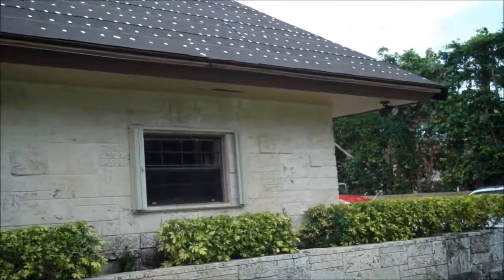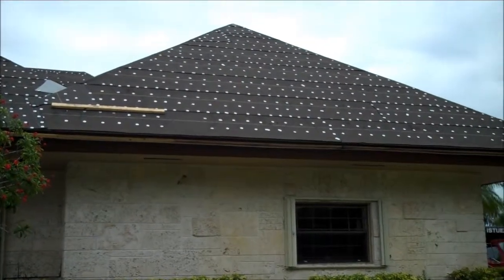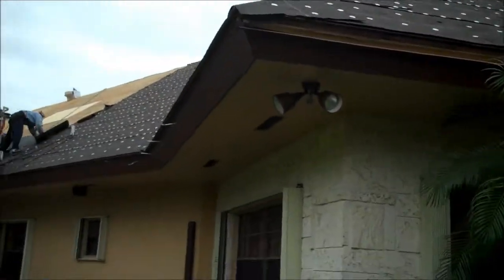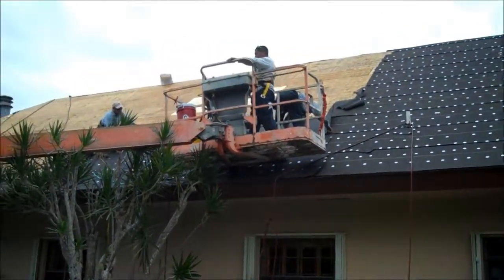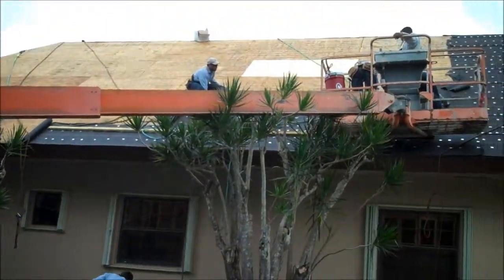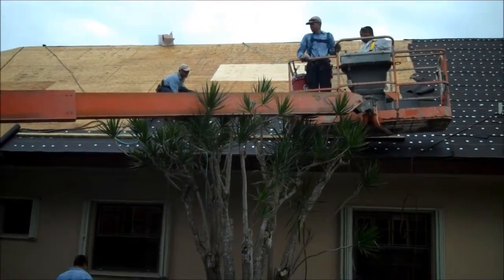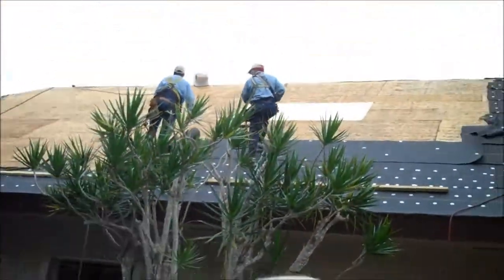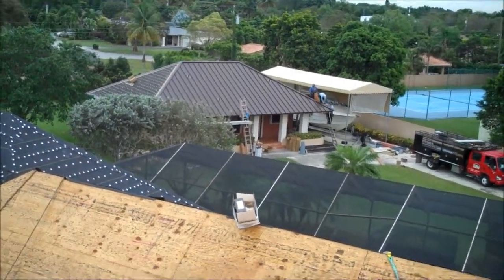Shingle Roof Demolition in Kendall, FL - Istueta Roofing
Our newest video documentary, Joe discusses the details of how this home is transitioning from a shingle roof to a metal roof. The most qualified roofing company also mentions how safety is the number 1 priority at the job site.